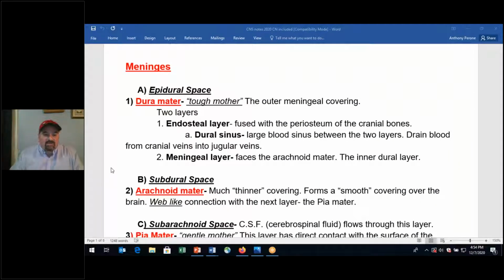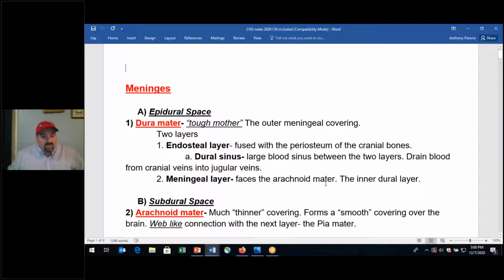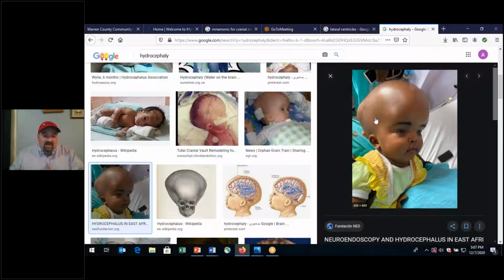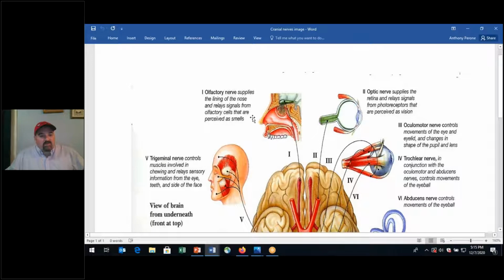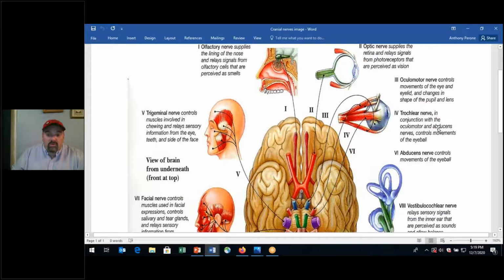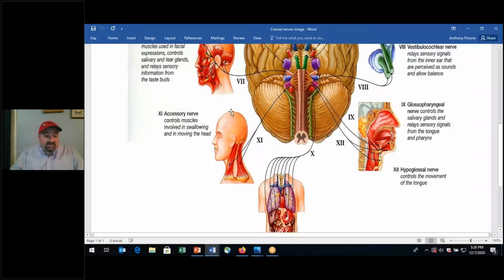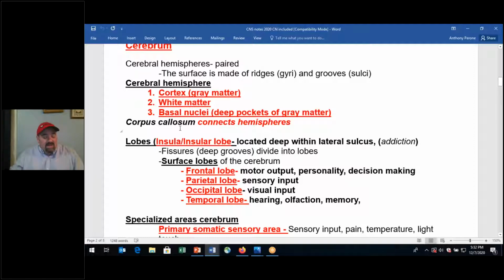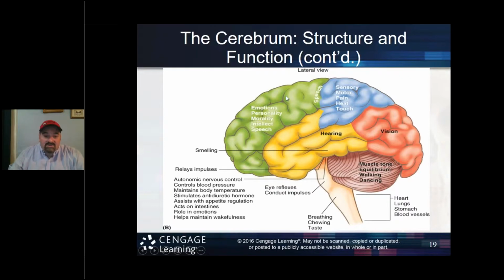A & P I Dec 7th Lab/Lecture